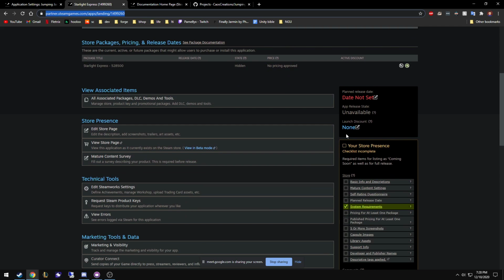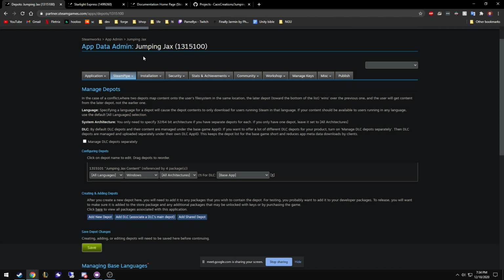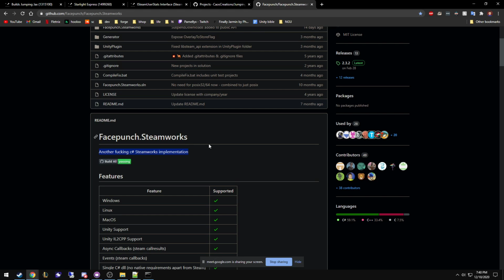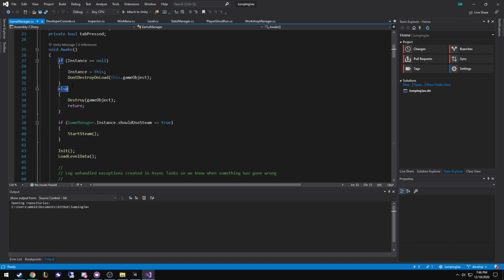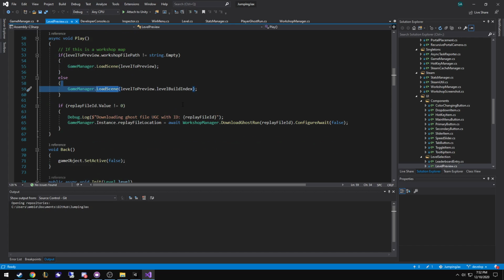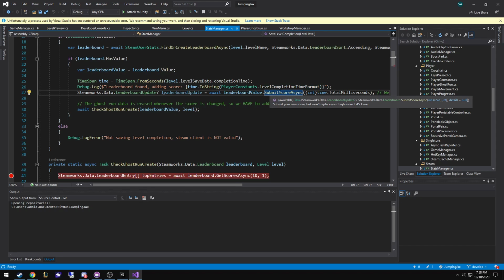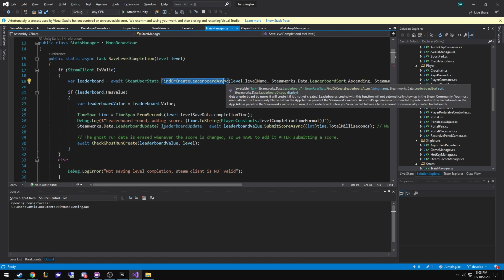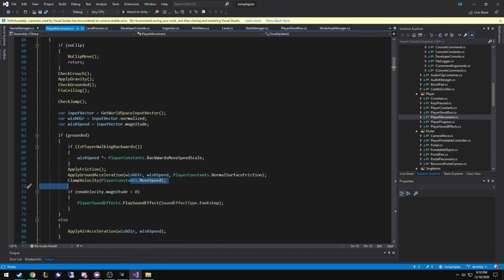Integrating Steam in a Unity Project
A High level overview of Integrating the Steam API into a Unity game. This was a speech I gave to the Omaha Game Dev Association!